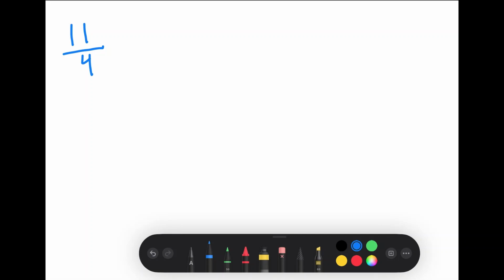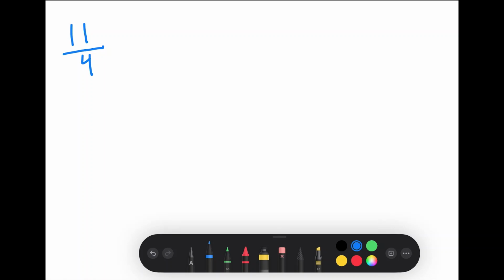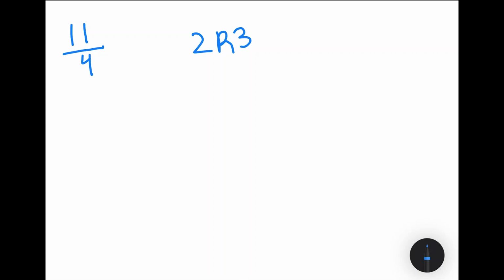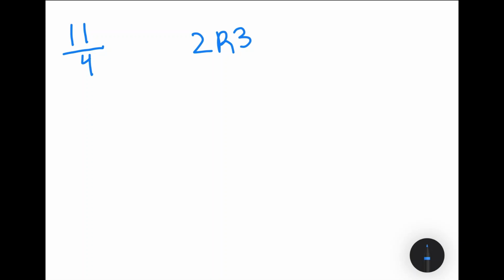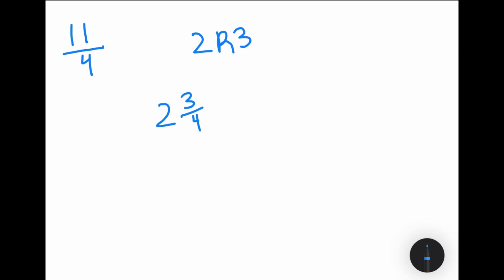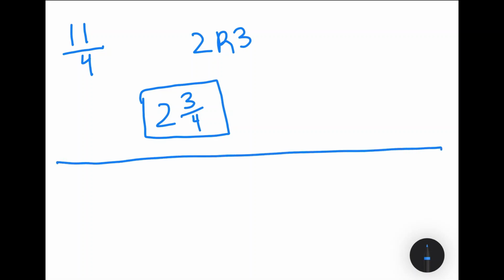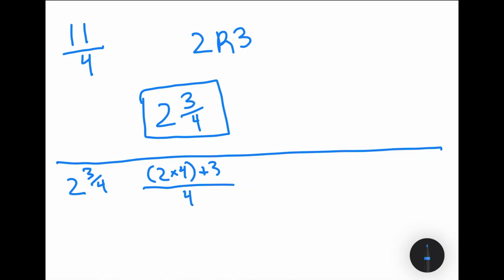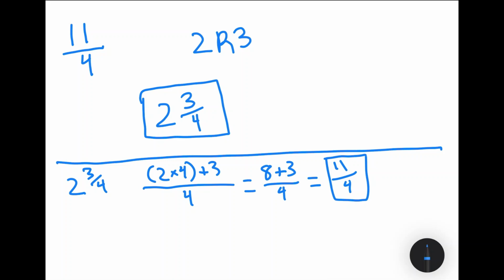Improper Fraction to Mixed Fraction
This video walks through how to covert an improper fraction into a mixed fraction.